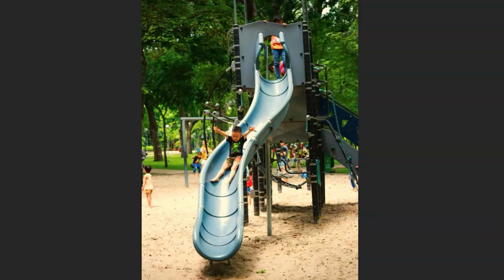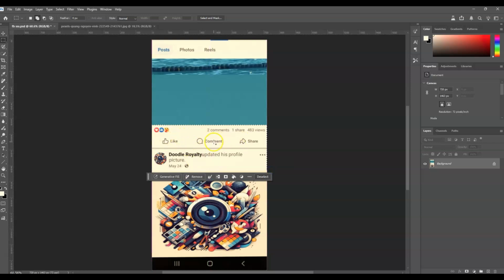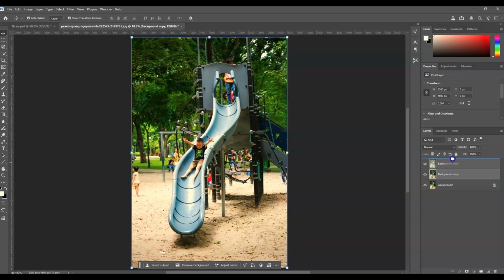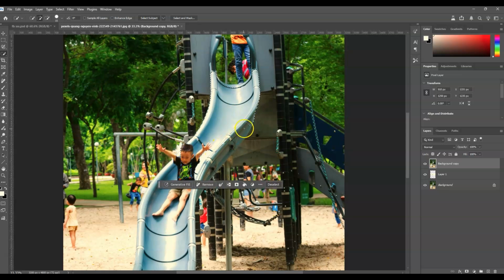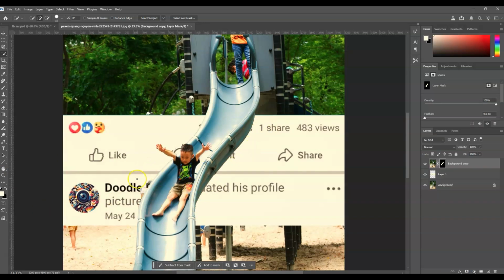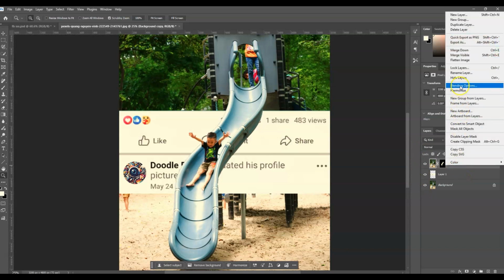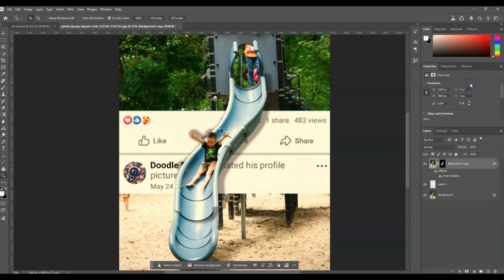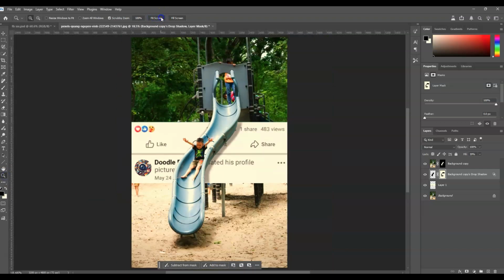How to Make the Facebook Pop Out Effect in Photoshop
In this tutorial, learn how to make the Facebook Pop Out Effect in Photoshop — a fun and creative way to make your photos stand out on social media! 💥📱
We’ll use Blending Options, Drop Shadow, Quick Selection Tool, and Masking to make your subject appear as if it’s popping out of a Facebook post or frame. Perfect for eye-catching profile posts, banners, and creative projects!

💡 By the end of this tutorial, you’ll know how to create the viral Pop Out Effect easily using Photoshop!